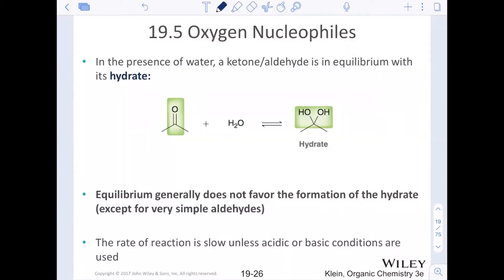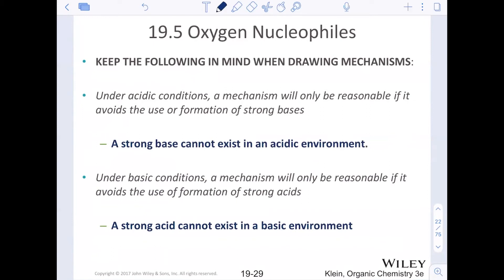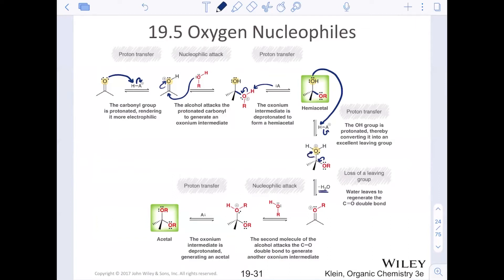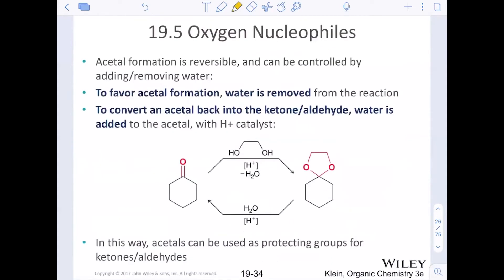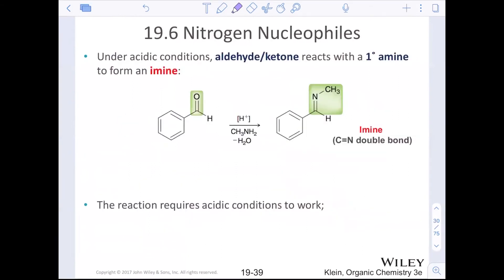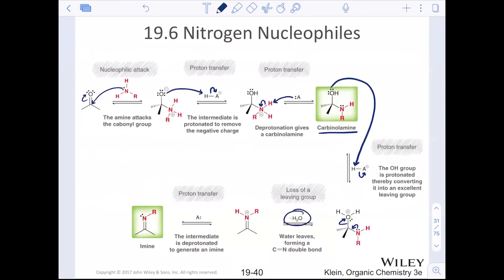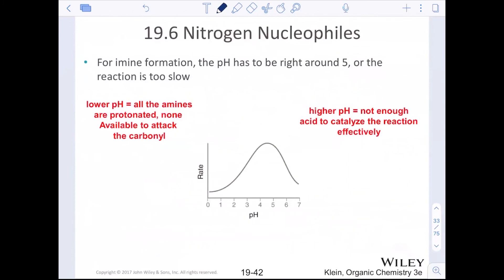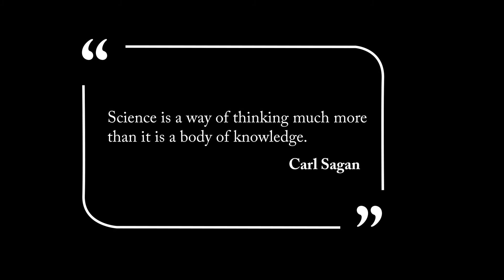Ochem2 Aldehydes and Ketones 2